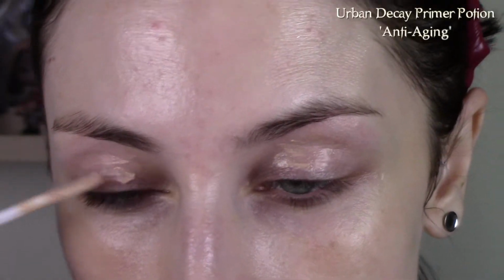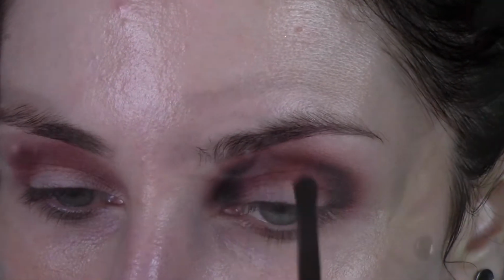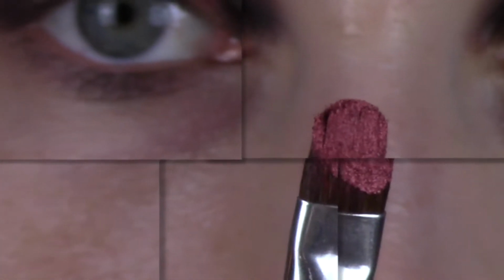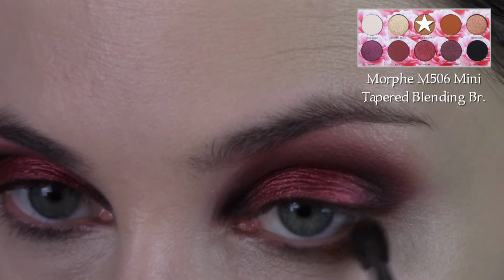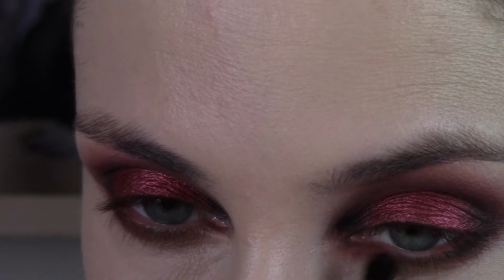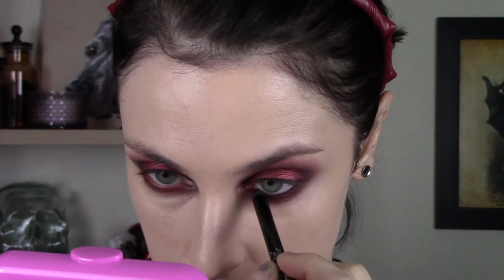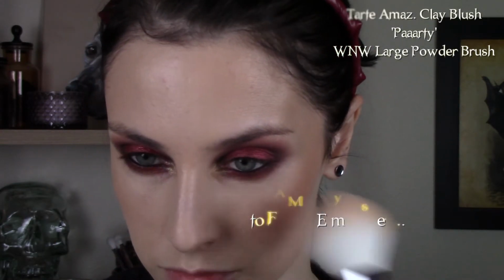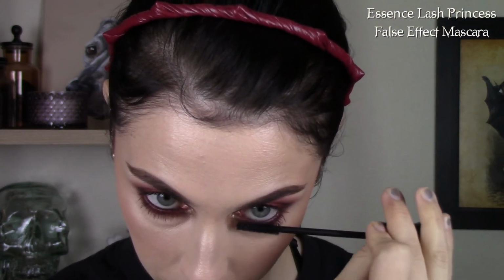JINGLE BELL GRUNGE - Glossy Cranberry Eye Look w/ Laura Lee Cat's Pajamas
Hey guys! This is my version of a cranberry holiday look using the Laura Lee Cat's Pajamas palette.

✦ Follow me on the Instagram I completely ignore most of the time @smacyyyy

• Wet n Wild MegaCushion Foundation in 'Light Ivory'
• Tarte Rainforest of the Sea Aquacealer in 'Fair'
• Hourglass Ambient Lighting Powder in 'Diffused Light'
• Physicians Formula Butter Bronzer in 'Light Bronzer'
• Tarte Amazonian Clay 12 Hour Blush in 'Paaarty'
• Becca Shimmering Skin Perfecter in 'Moonstone'
• Wet n Wild Ultimate Brow Retractable in 'Dark Brown'
• Essence Make Me Brow in 'Browny Brows'
• Laura Lee Cat's Pajamas Eyeshadow Palette
• Pixi Glow Mist
• Essence Lash Princess False Effect Mascara

▸ BEST MATCH - BH Cosmetics Naturally Flawless Liquid Foundation in 201 Ivory

▸ OTHER MATCHES IN POPULAR FOUNDATIONS

•Tarte Rainforest of the Sea - Fair Neutral
•MAC - NC 15/20
•Kat Von D Lock It - L44
•Too Faced - Snow (a bit yellow but still wearable)
•CYO - 101